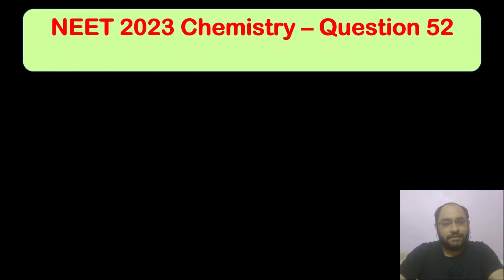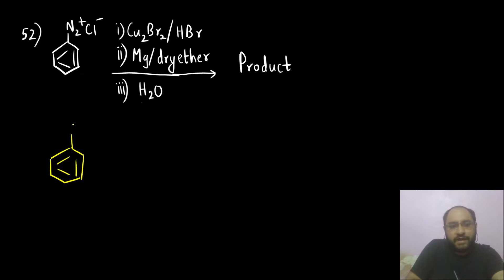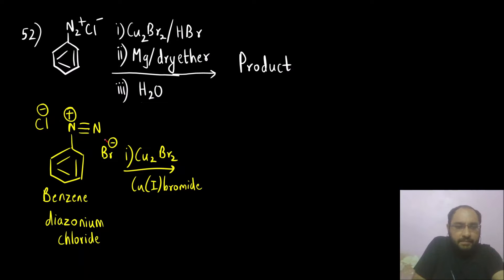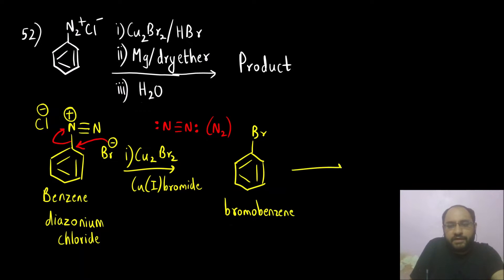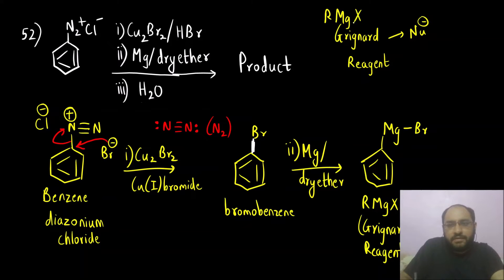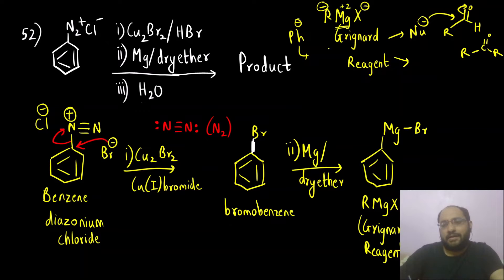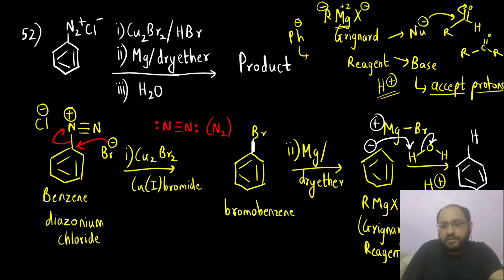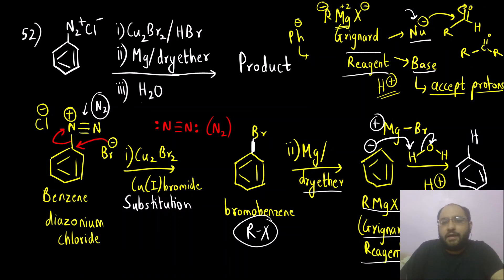Reaction of Diazonium Salt | Reaction of PhMgBr with water | NEET 2023 Chemistry - Question 52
Hello Everyone!!!

In today's video, we are going to learn Reaction of Diazonium Salt, formation of grignard reagent, and reaction of grignard reagent as a base.